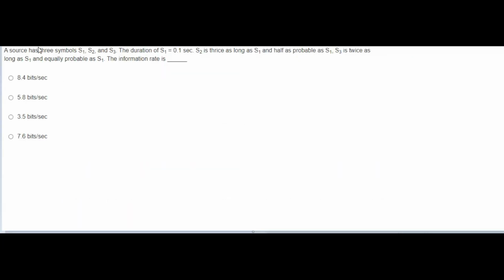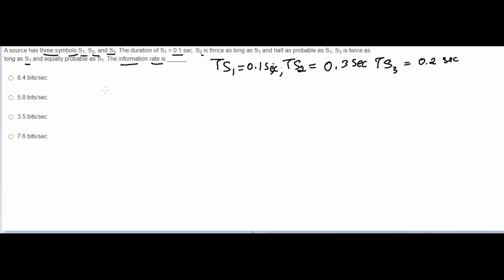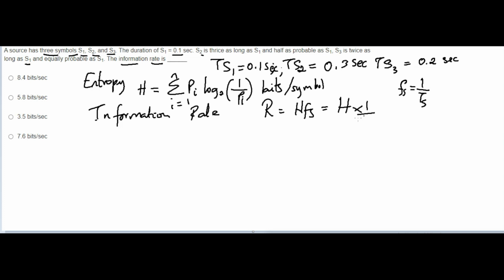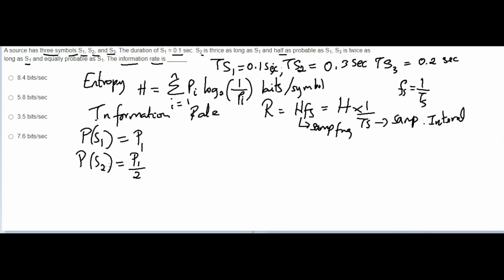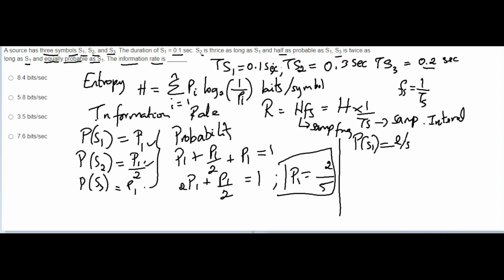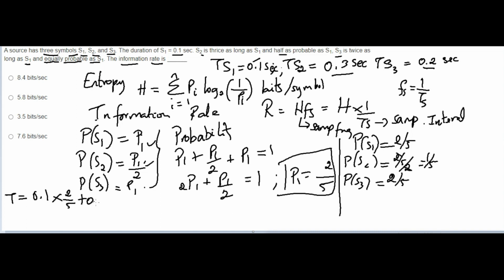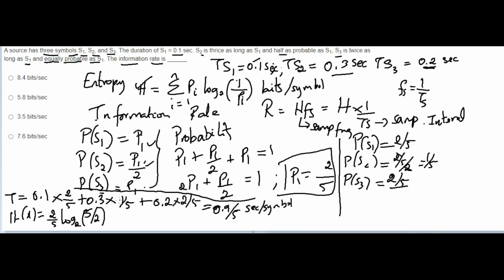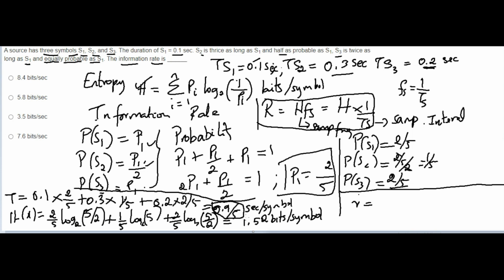GATE(ECE,EEE) COMMUNICATIONS Q6